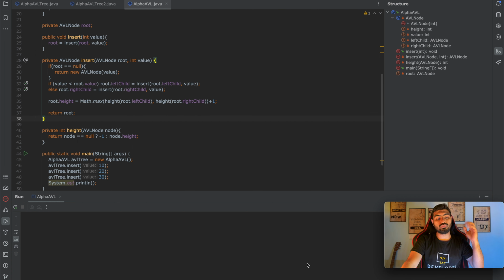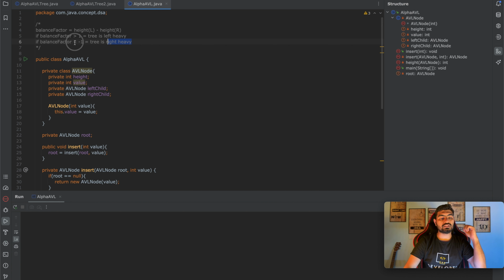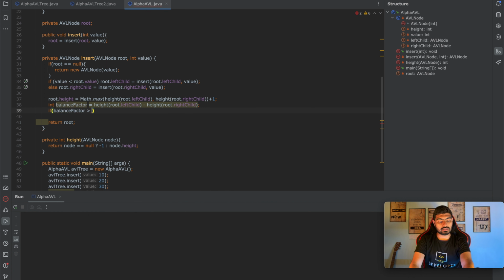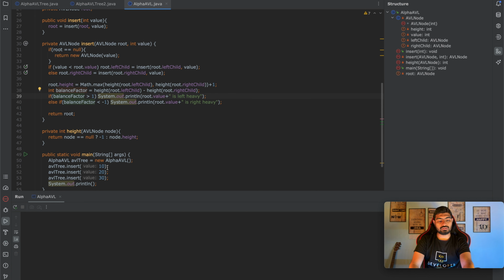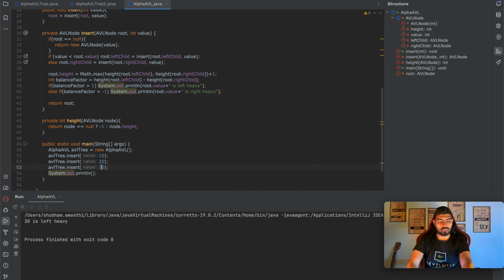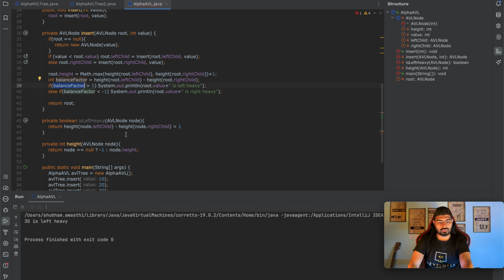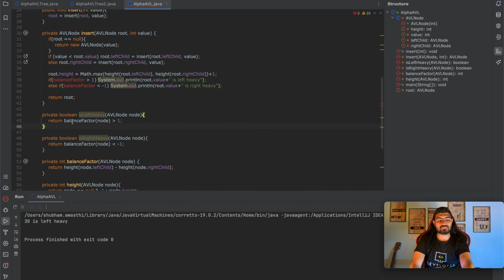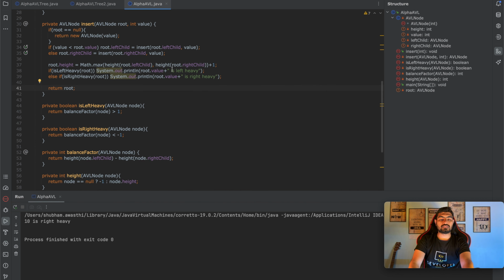076 - Tree - AVL Tree - Calculate the Balance Factor in AVL Tree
Calculate the Balance Factor in AVL Tree